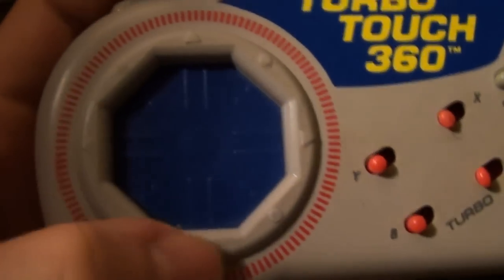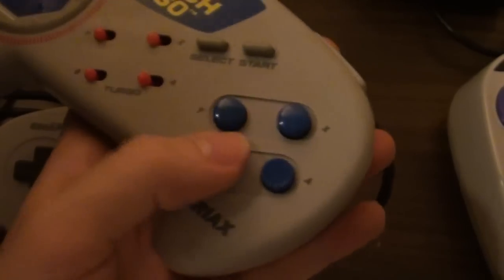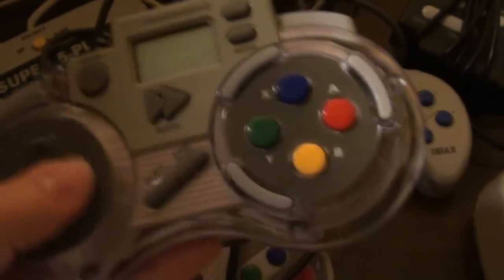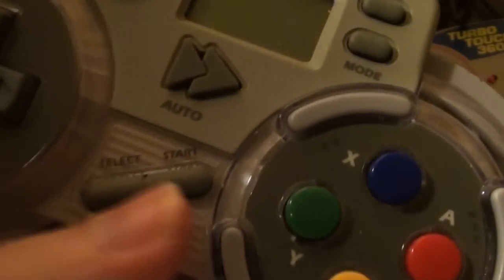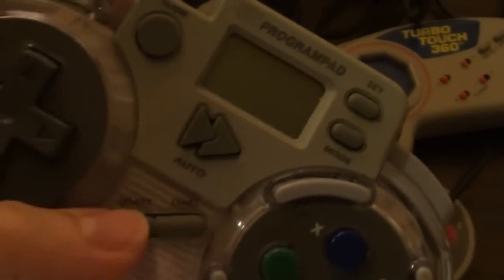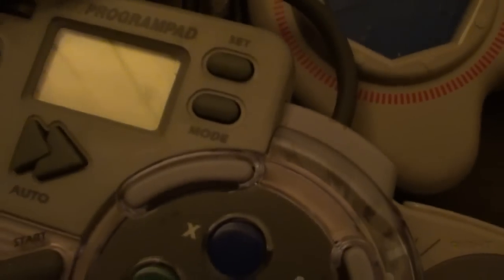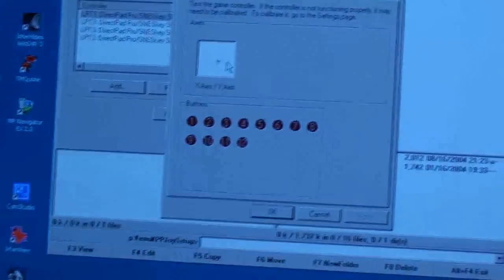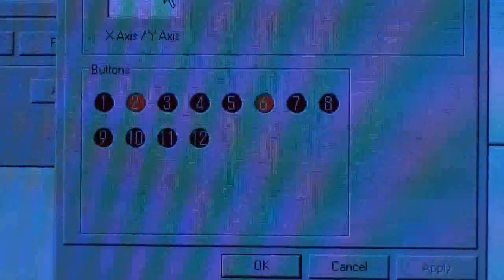How To Use a Video Game Controller On A PC Part 19 SNES Parallel Port Adapter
In this video, I continue showing various SNES controllers being plugged into my hack SNES Parallel Port adapter. I show the Turbo Touch 360 and the SN Program Pad being connected to the PC via the said adapter.

I start showing how the first controller that I connected, the SNES pad made by Nintendo, works through WIndows. The video cuts off and I will have to re-make some videos in the near future since I lost some videos that I made. I'll be uploading those videos in the future.